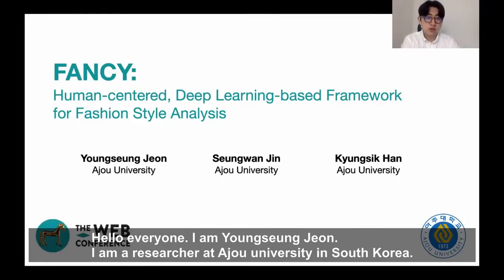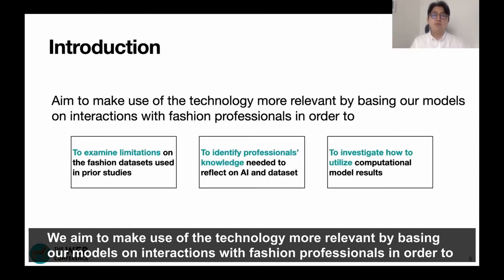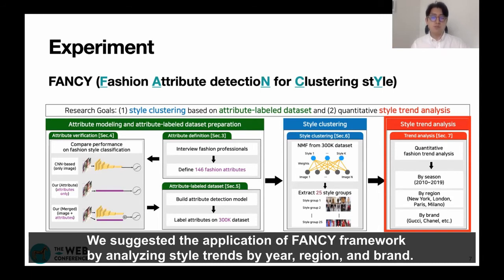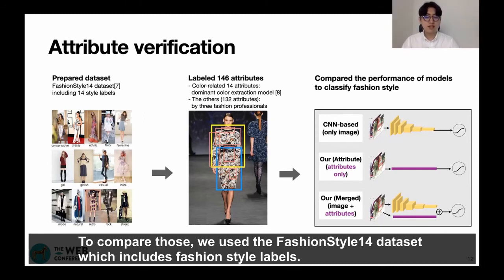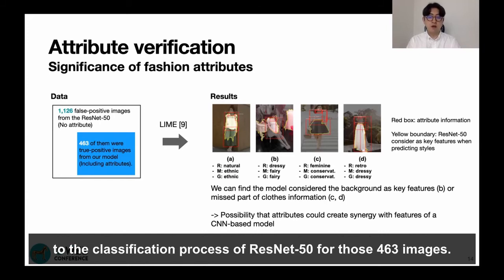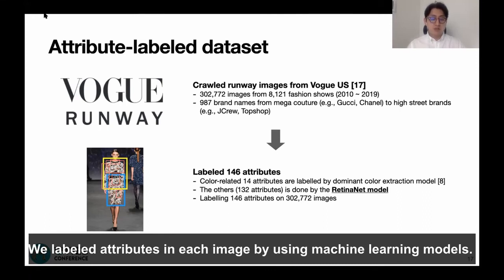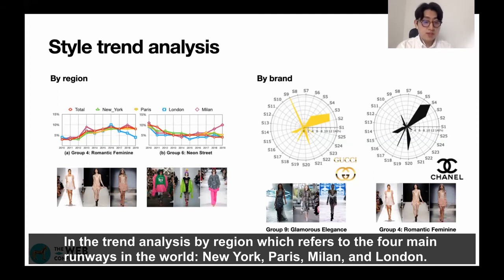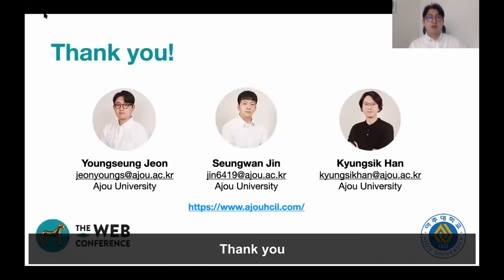FANCY: Human-centered, Deep Learning-based Framework for Fashion Style Analysis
Authors: Youngseung Jeon,  Seungwan Jin,  Kyungsik Han